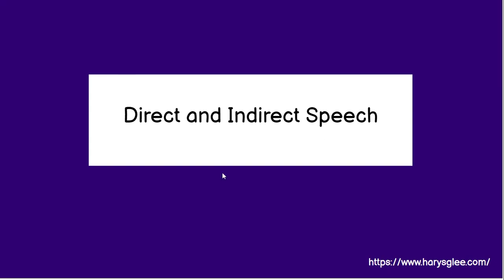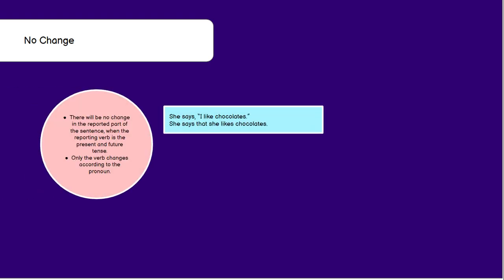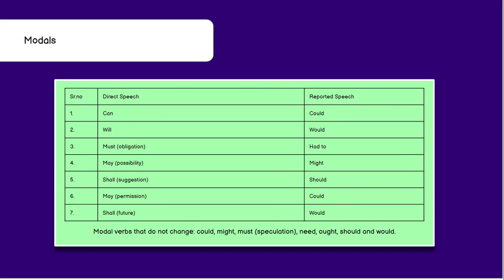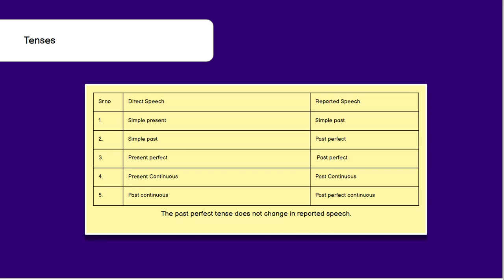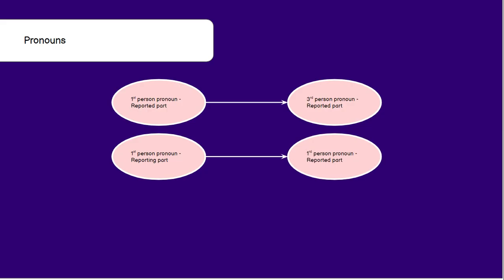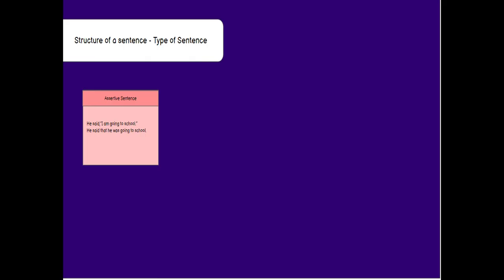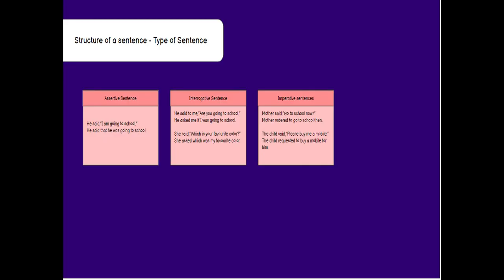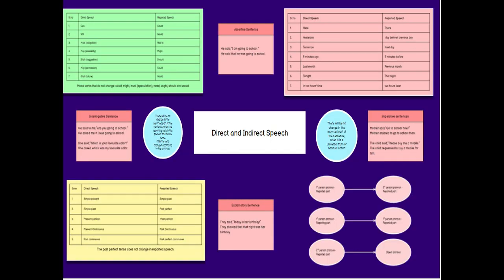Direct and Indirect Speech - Level 2 - Hary's Glee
Direct and Indirect Speech - Class 9 and 10

Reported Speech - All types of sentences covered.

All changes while changing Direct Speech to Reported Speech covered under 15 minutes.

Hary's Glee